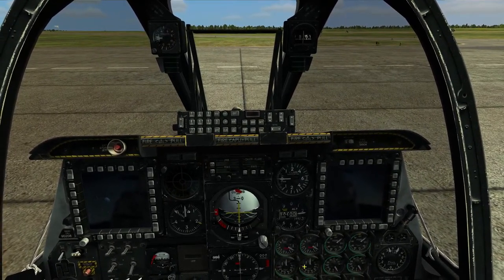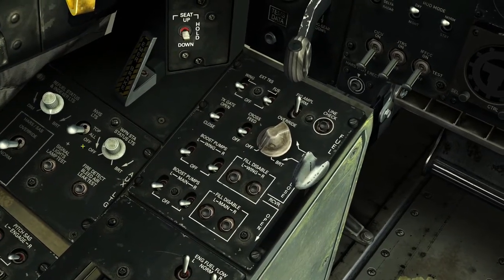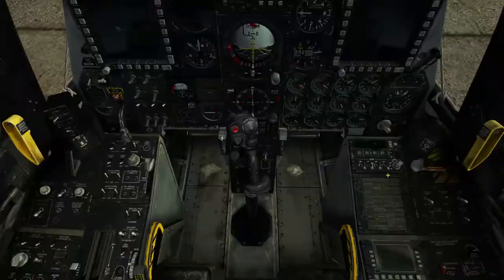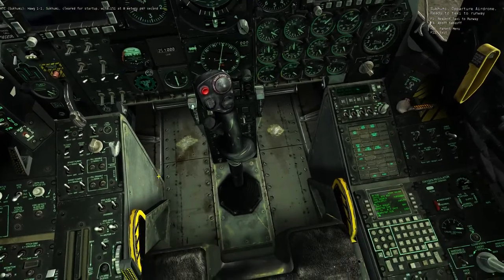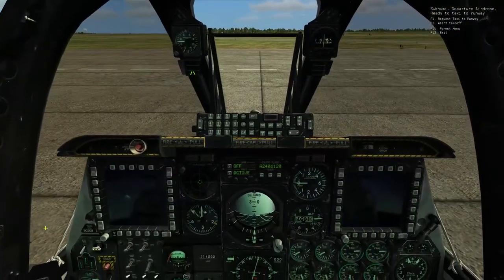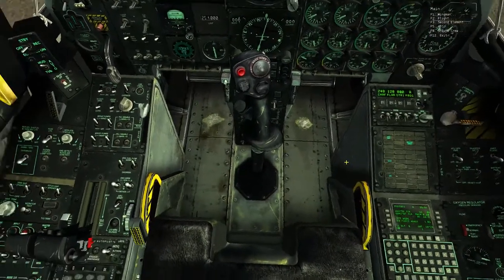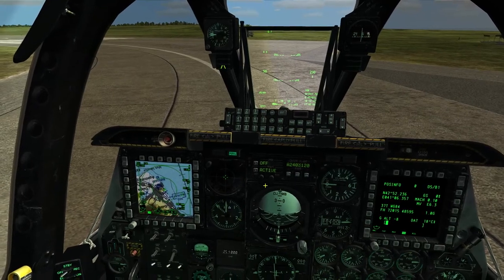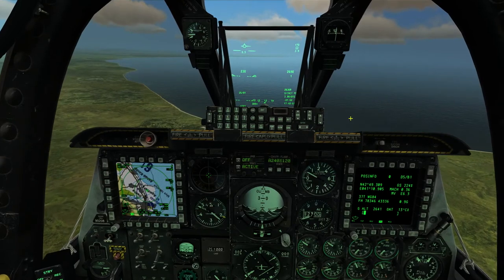476th vFG - IQT - Startup Procedures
Welcome to the home of The Four-Seven-Six vFighter Group.

We are an international organization, our goal is to continuously learn and refine our skills while enjoying these simulators in a multi-player environment incorporating realistic tactics and procedures.

Here at the 476th vFG we are not about quantity but the quality of our pilots! All our training is based on real world training documents and we will make every effort to train and mentor those that join the Group.

I am proud to be a brand new member of the 476th vFG and I'm currently assigned to the 74th vTS "The Flying Tigers."  I am currently training with the 74th in hopes of passing Initial Qualification Training (IQT) and then on to Mission Qualification Training (MQT).

Today, I'm using the 476th vFG Flight Crew Checklist to run through my start-up procedure, my taxi, and my takeoff procedure.